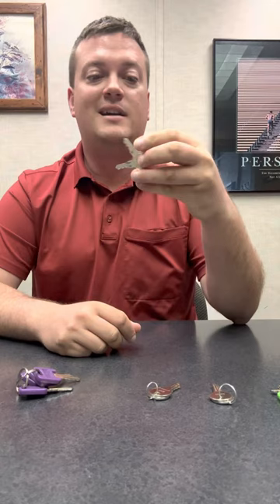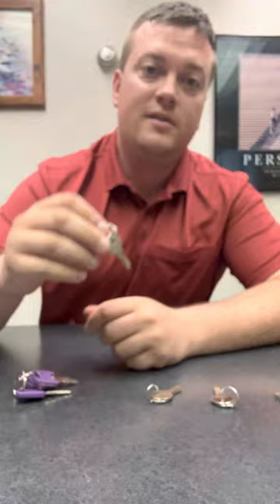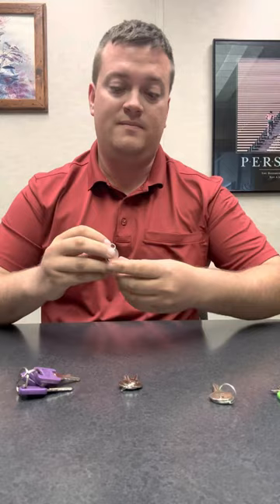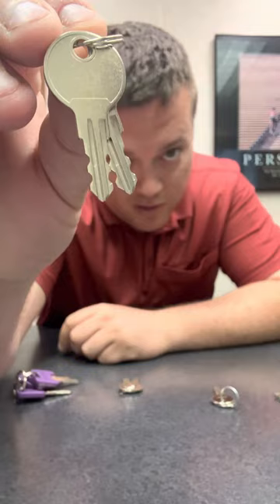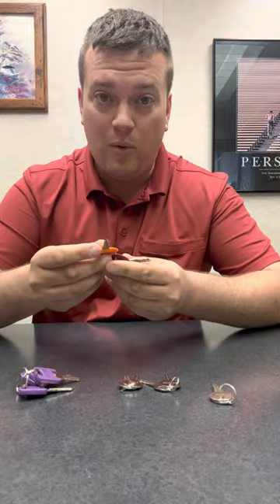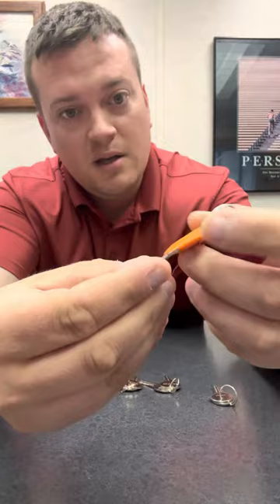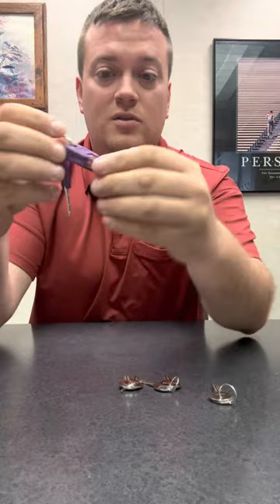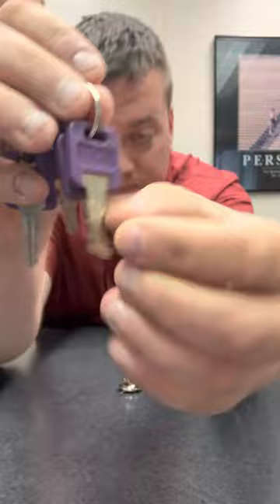Lost your camper keys? No problem!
Don’t feel bad if you lose your camper keys they are very easy to lose, especially since you don’t need them to drive off most of the time !

(click the link and then put in the number you had on the top of the key or the number on the back of the key plate, or the number inside of the lock itself after removing those 4 bolts with a Philips screwdriver)

(these are also specific to your particular lock, you can sometimes find the code etched on the front silver lock cover itself)

New Entrance Door lock set
(I'll make a replacement video in the future)